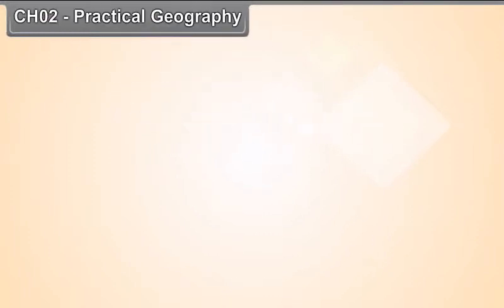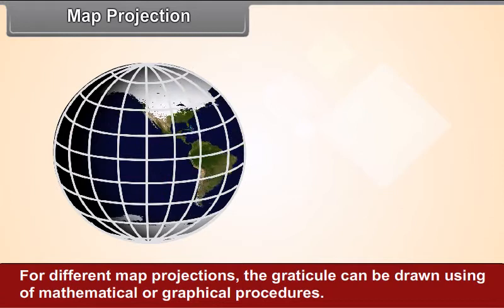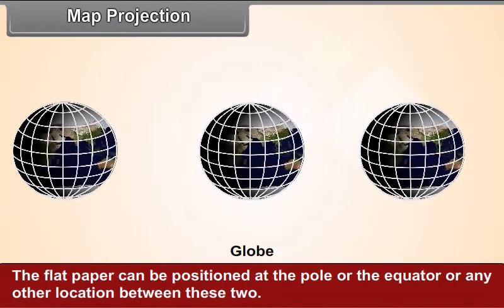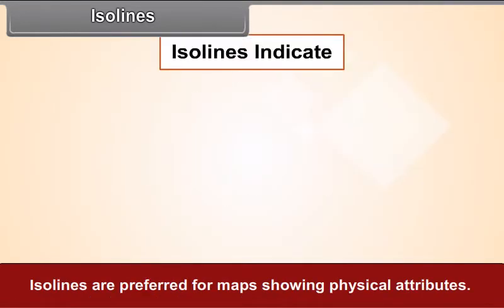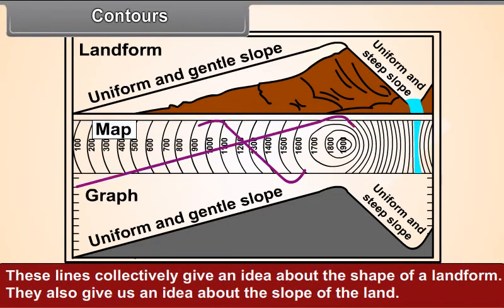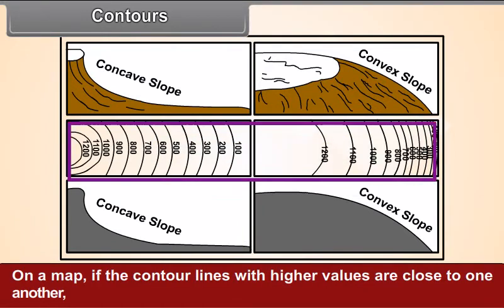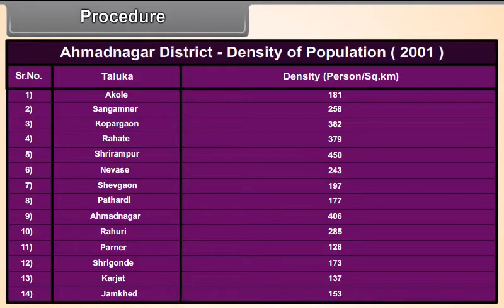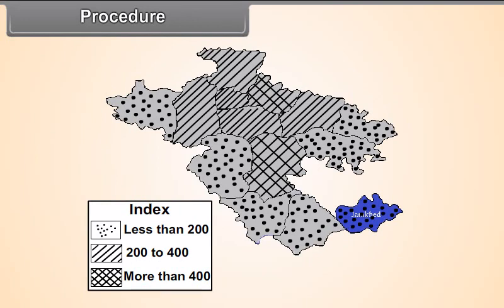Class 8 Social - Practical geography